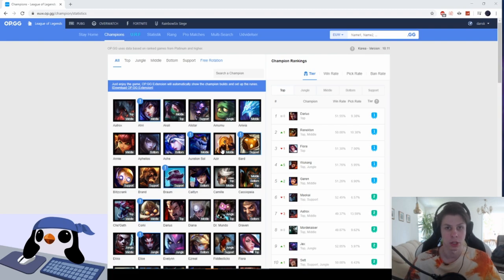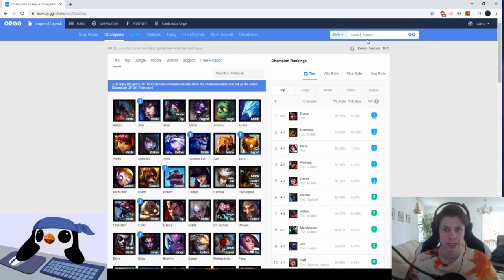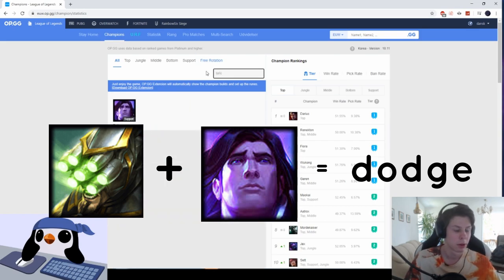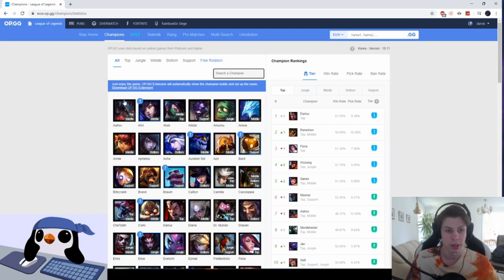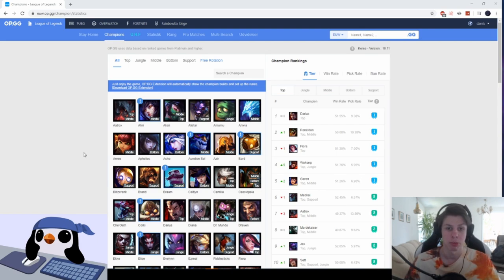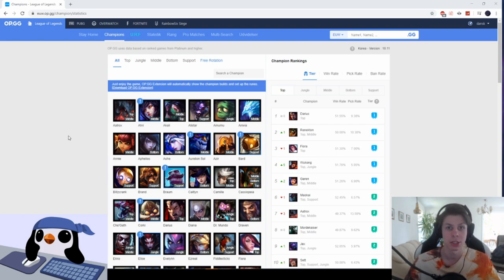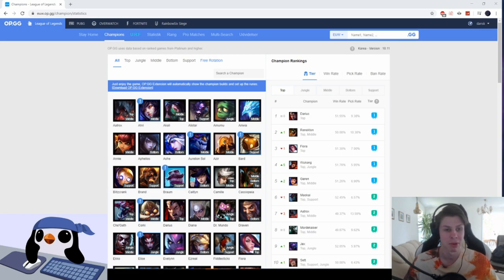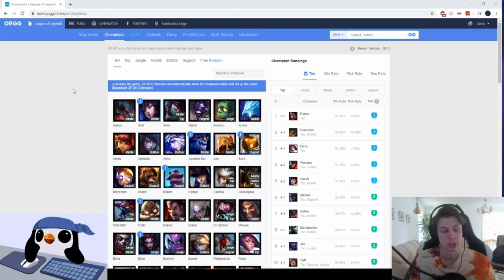WHEN TO DODGE A LOBBY IN LEAGUE OF LEGENDS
When to dodge

1. If you have 2 or more team mates filled or not playing their main champions

2. If you are being hard countered since if you can´t win the match up you rely on your team to do well

3. If enemy has strong duo comps like Master yi + taric, twitch + lulu and kog maw + lulu etc

4. If enemy team has a better team comp overall

5. If all your main champions gets banned

6. If people are tilted from champion select or on a massive loss streak

7. If you are being ghost cleanse nunu´ed

Gear:
Mouse: Steelseries Sensei 310
Keyboard: Razer Black Widow Chroma v2
Headset: Steelseries arctis 7 wireless
Mic: T-Bone SC 440
Cam: Logitech C925E